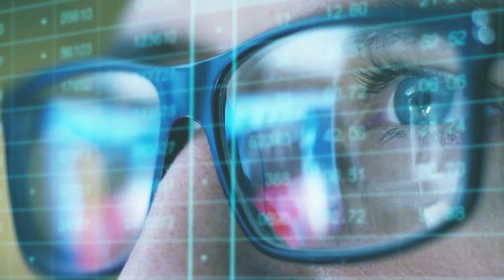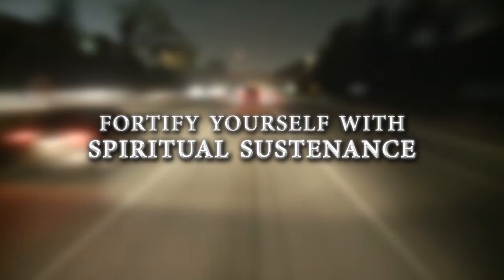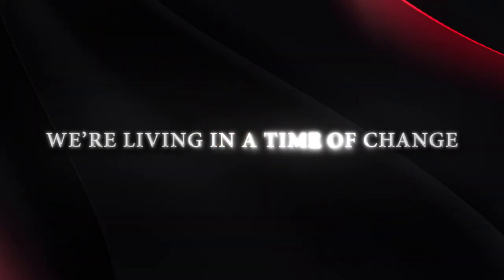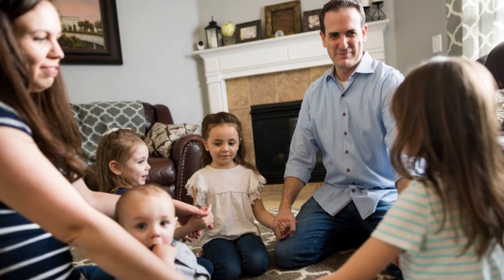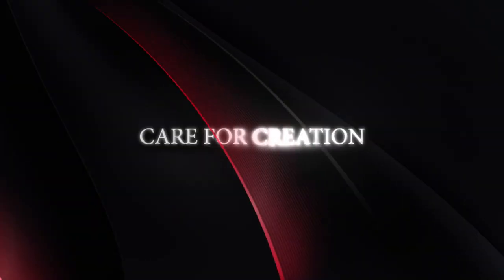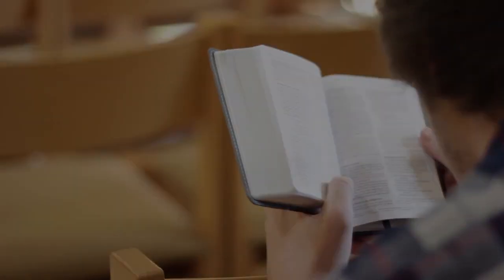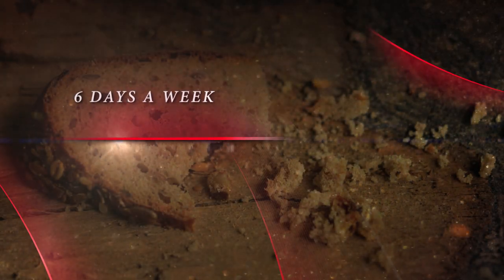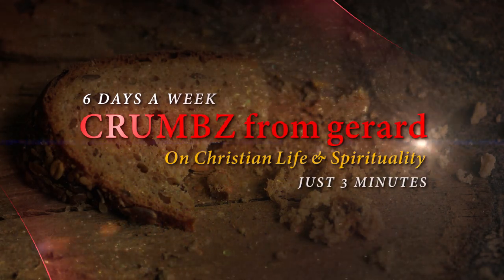My Channel Trailer | CRUMBZ from gerard - Jesuit, Bombay Province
Hi! I'm Fr Gerard Rodricks sj (Bombay Jesuit)
Videos are posted at 12:00 noon (IST)
God bless You!